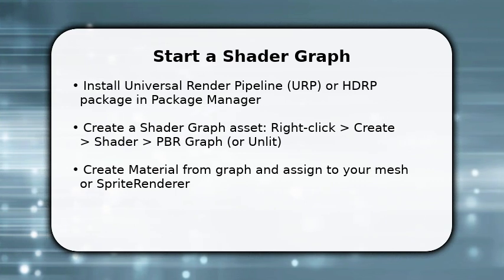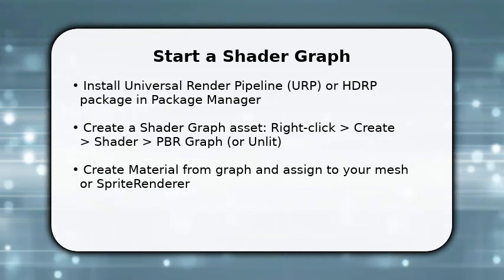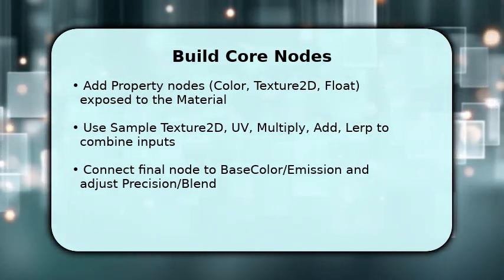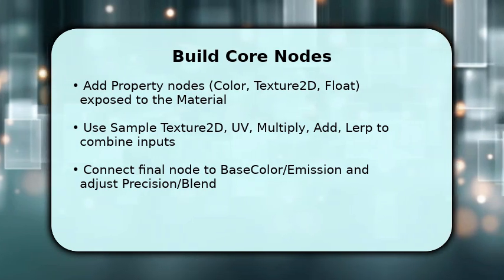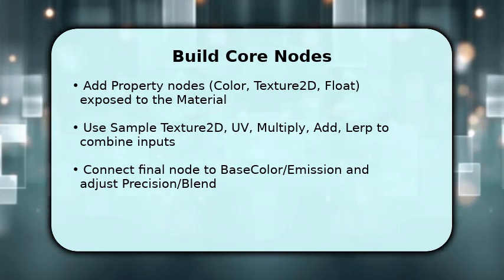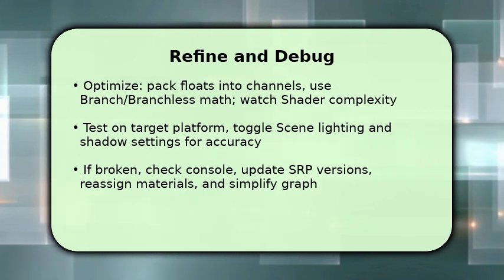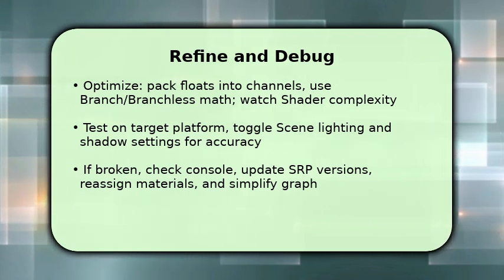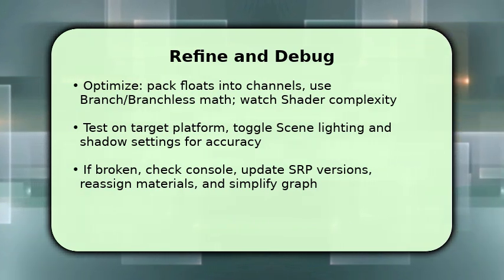How to Use Shader Graph in Unity - Easy Guide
Dive into the world of shader programming in Unity with our easy-to-follow guide on using Shader Graph. This tutorial is perfect for beginners and intermediate developers looking to enhance their game visuals without complex coding knowledge.